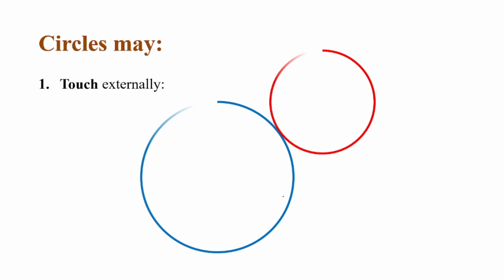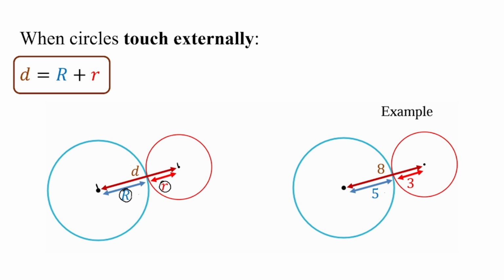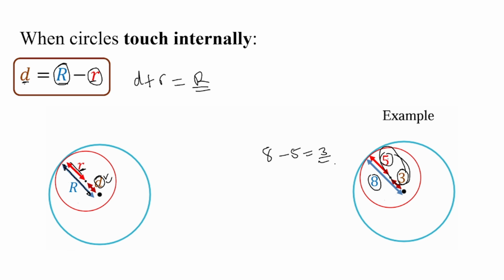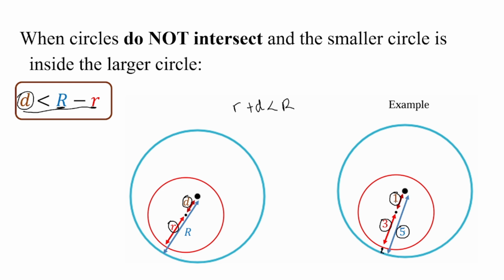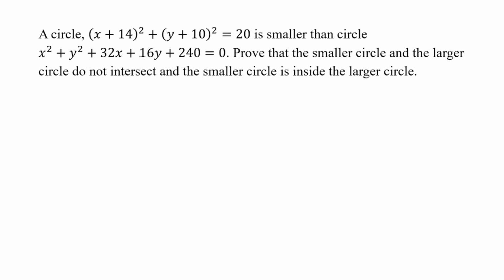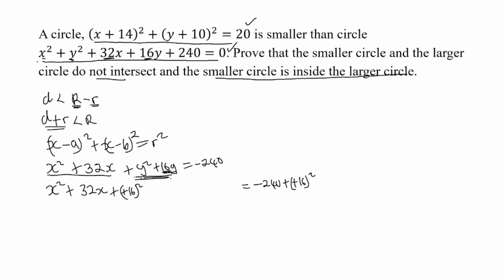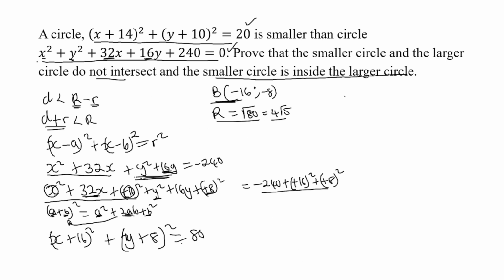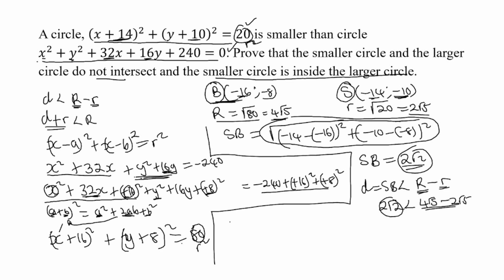07 Determining whether circles intersect internally, externally or do not intersect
Revise the following midpoint, gradient and distance :
● the equation of a line through two given points;
● the equation of a line through one point and parallel or perpendicular to a given line;
● The inclination (θ) of a line, where 𝑚=𝑡𝑎𝑛 𝜃 is the gradient of the line (0°≤𝜃≤180°)
Apply the equation (𝑥−𝑎)2+(𝑦−𝑏)2=𝑟2 that defines a circle with radius r and centre (a ; b).
Determine the equation of a tangent to a given circle.
Determine whether circles intersect internally, externally or do not intersect.
Determine whether a point lies inside, outside or at the circumference of the circle.
Determine whether a line is exterior, secant or tangential to a circle
Get a deep understanding of Mathematical concepts @smarth.education